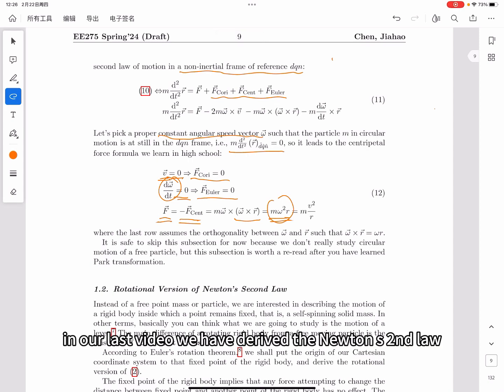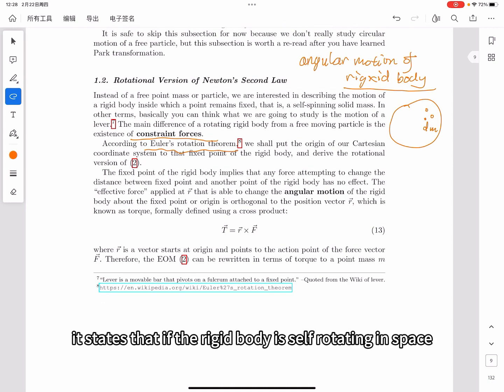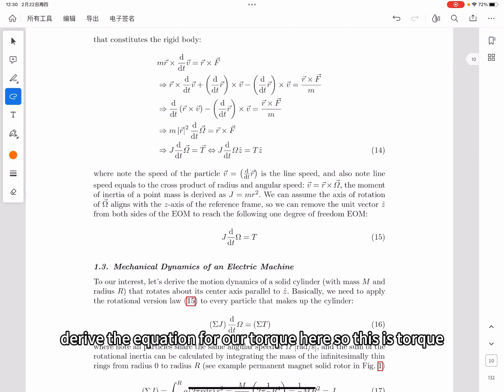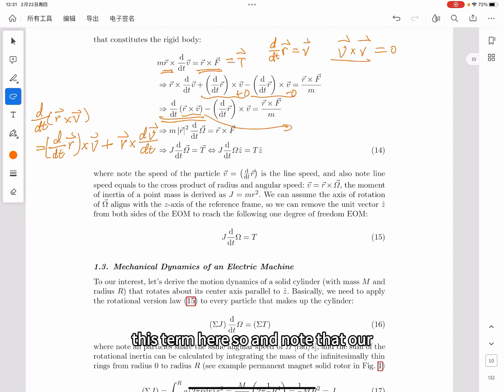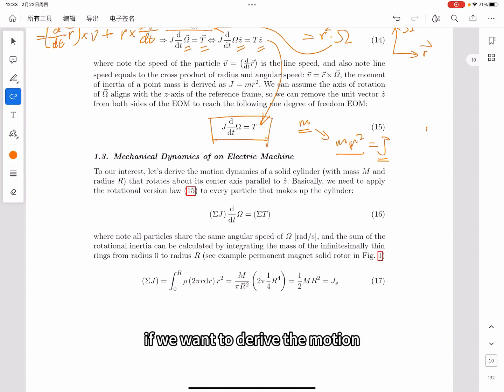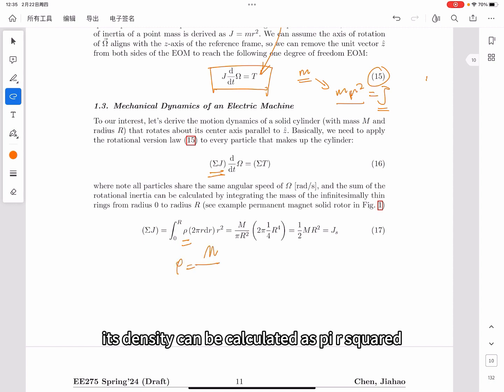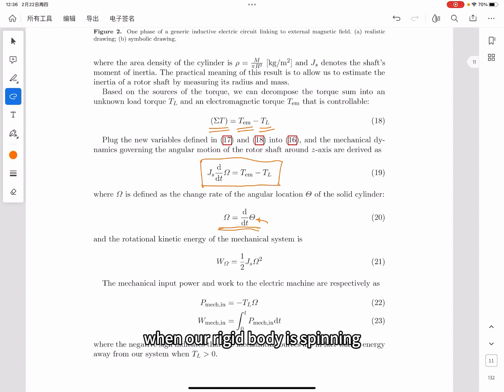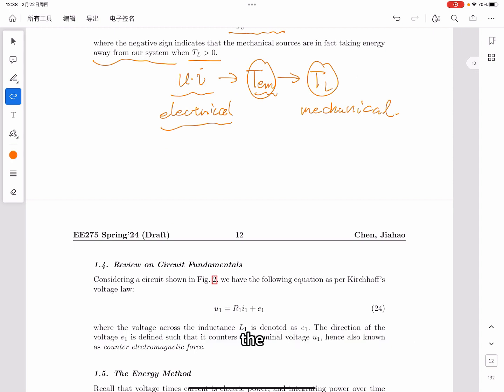EE275N102 Mechanical Dynamics of Electric Machine as a Rigid Body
Based on Euler's rotation theorem we decide the origin of our reference frame and then we derive the rotational version of the Newton's law of motion for a rigid body.